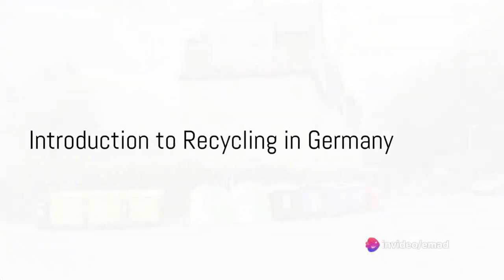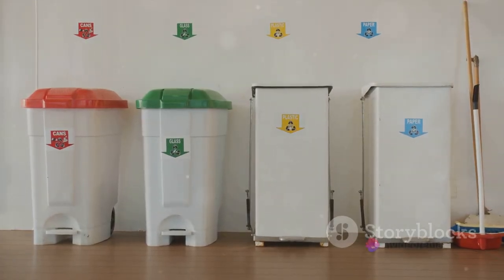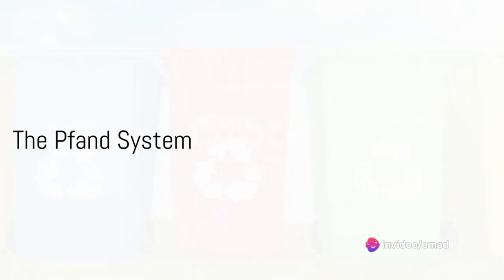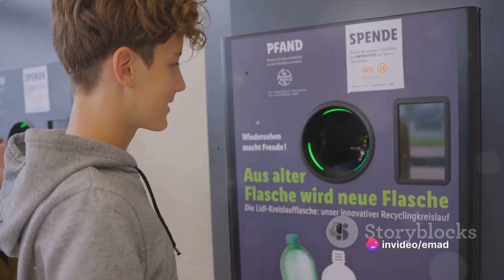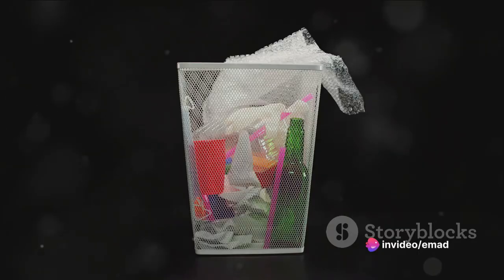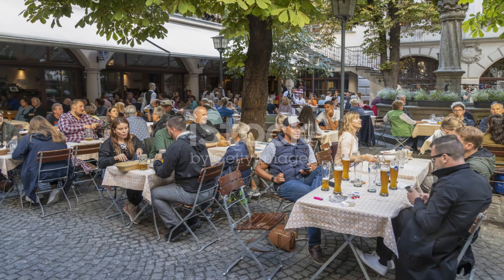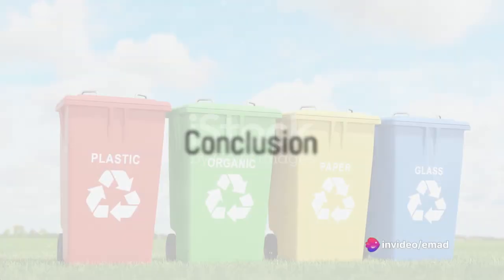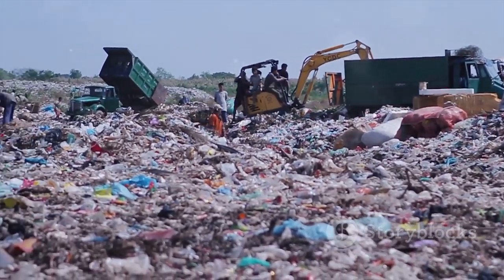Mastering Waste Management: A Guide to German Recycling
Mastering Waste Management: A Guide to German Recycling by Berlin Settler